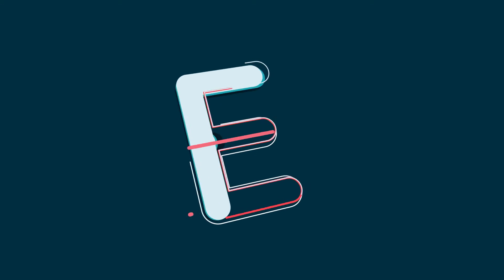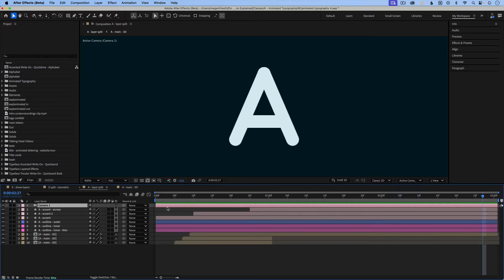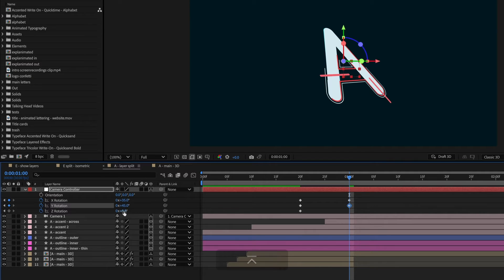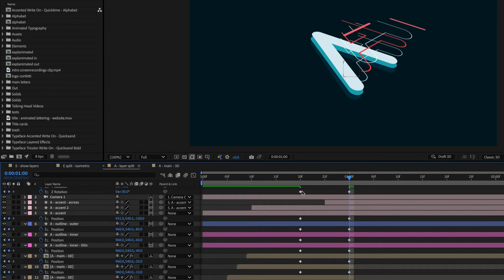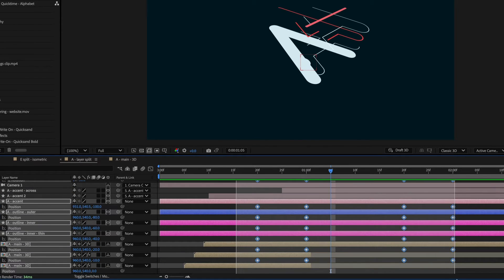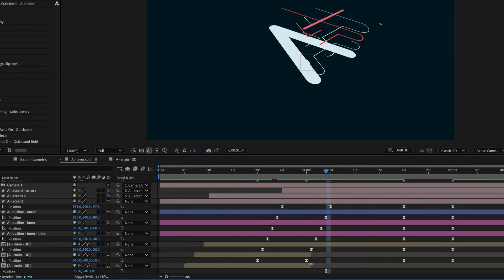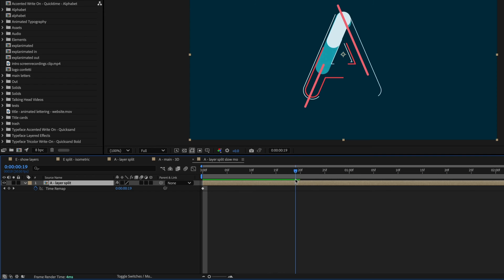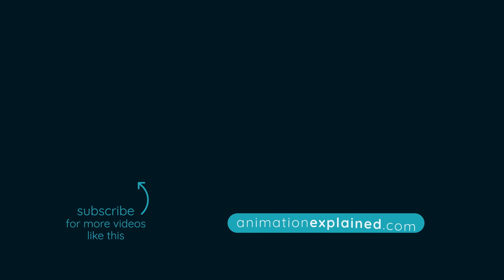3D Text Split Layer Animation | After Effects Tutorial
Learn how I created a 3D split layer effect on the text animation I created for my class, Animated Typography in Adobe After Effects.